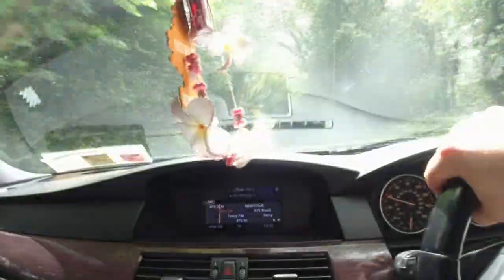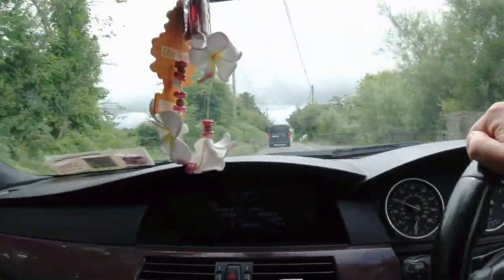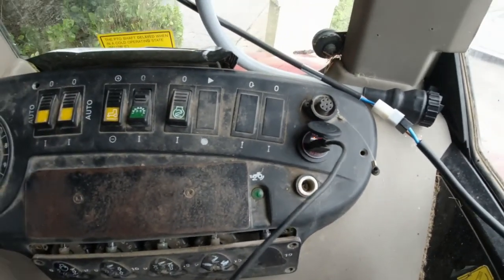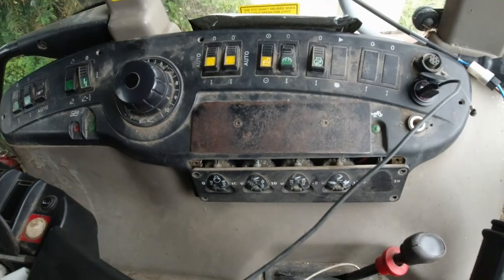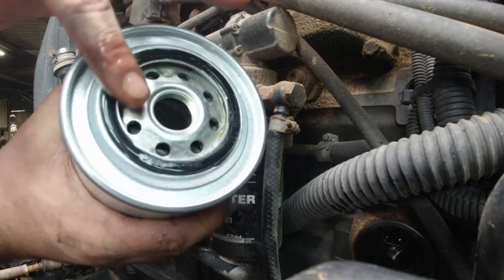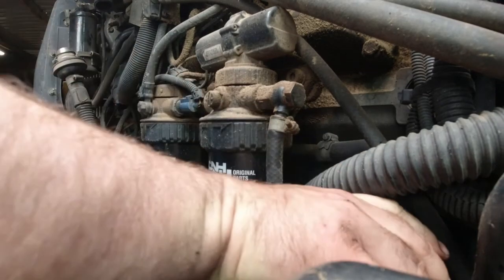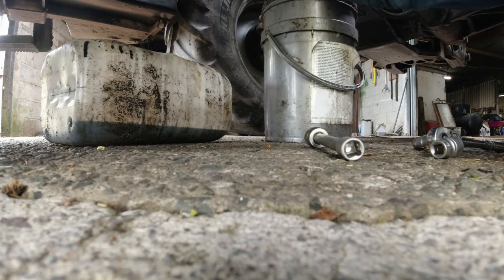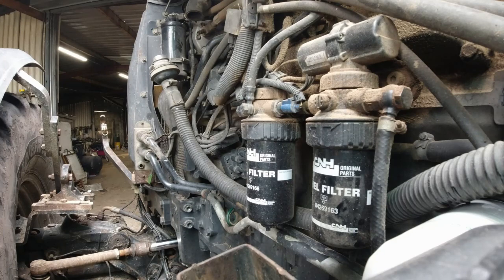Servicing the cvx and other various bits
today we finally get to service the cvx and change the charging point